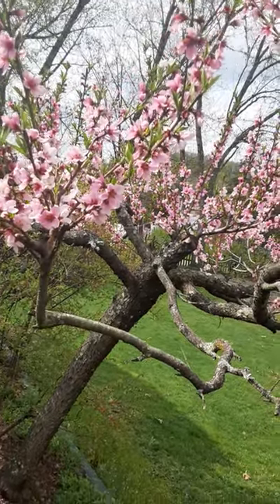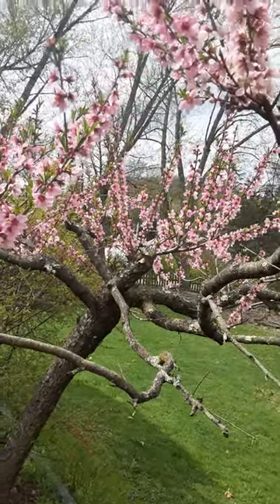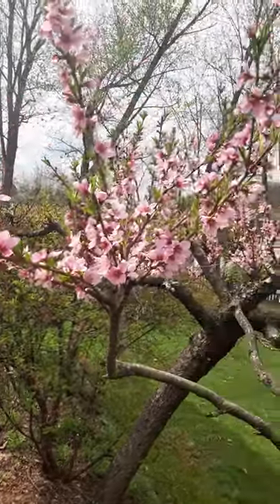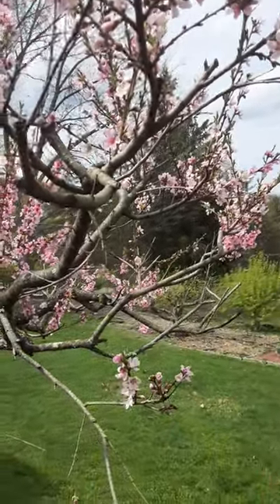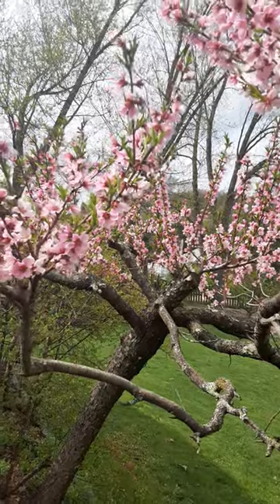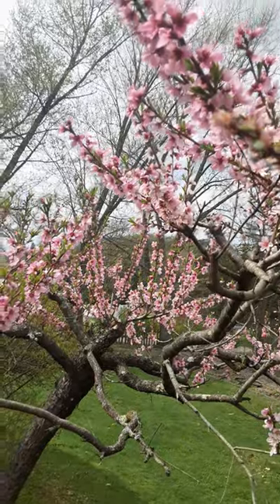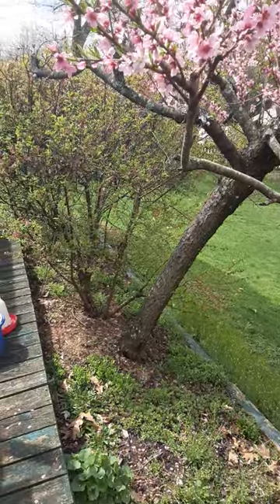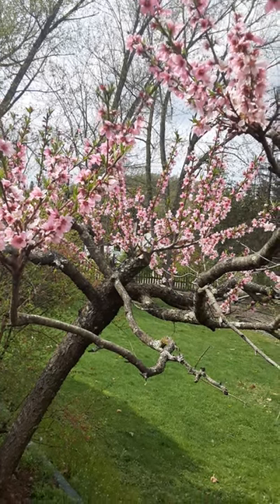Elberta Peach in Bloom after last fall Pruning!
Elberta Peach in bloom after late fall Pruning!